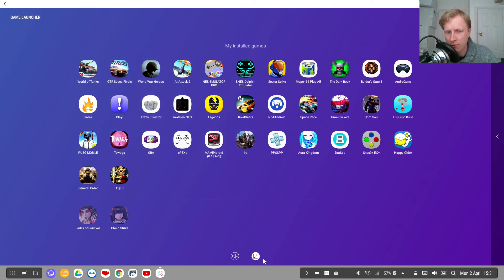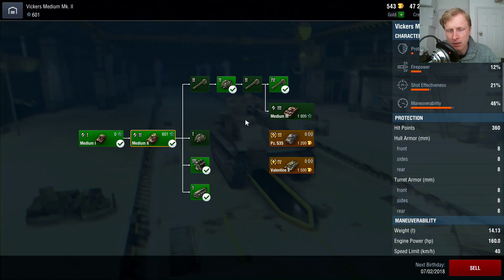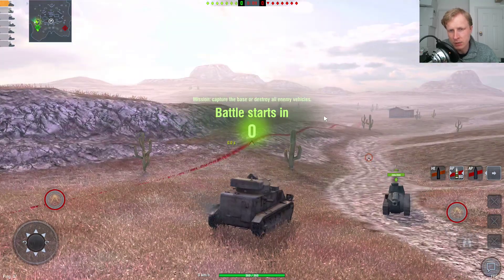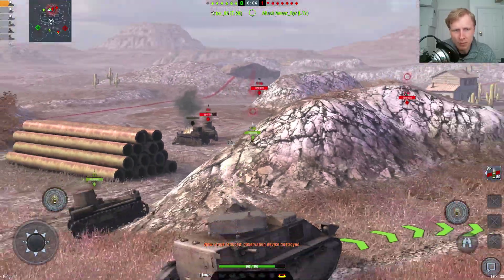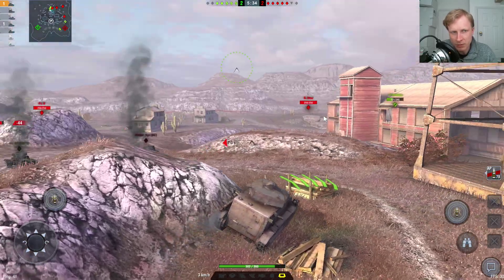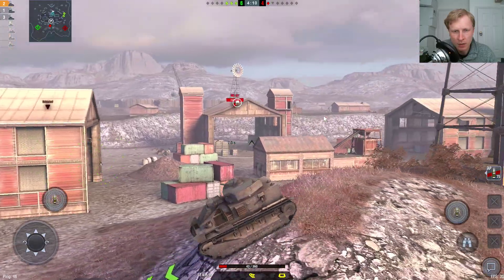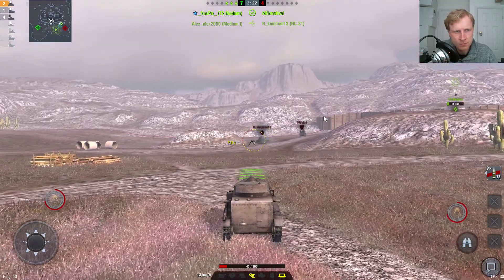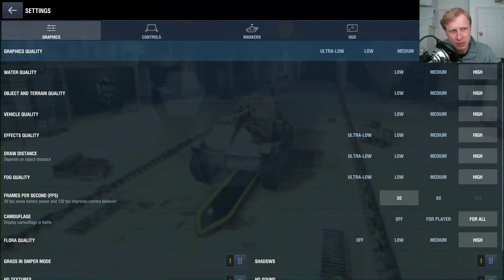World of Tanks BLITZ on Samsung DeX + BT Controller